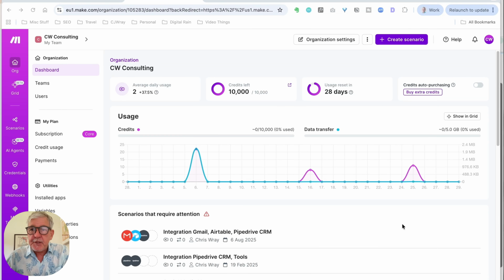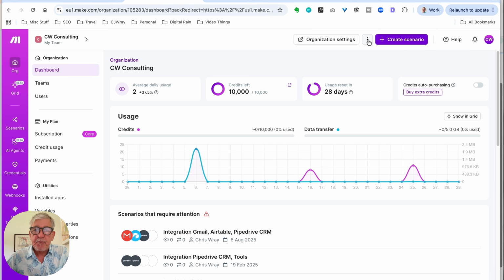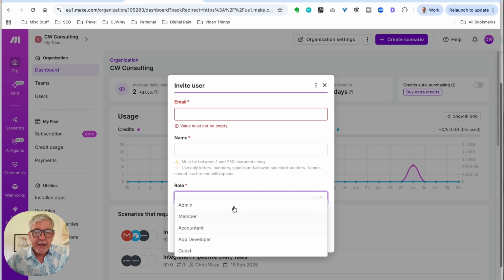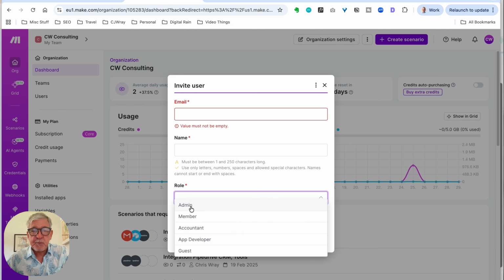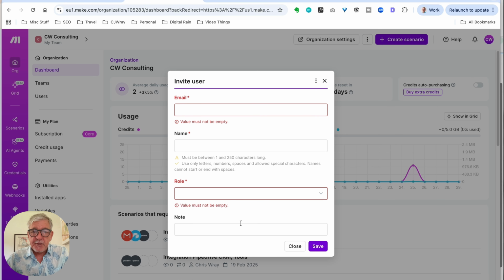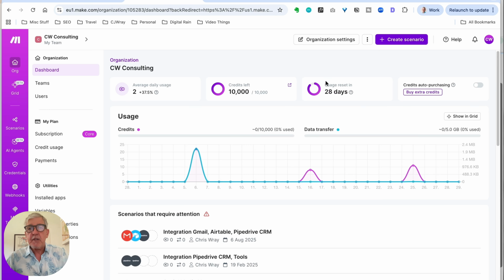How to share your Make.com Dashboard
I've been asked this multiple times this week alone - how do you share your Make.com dashboard with someone else? Whether you're giving a consultant access or adding a team member, here's the quick walkthrough so you get it right first time.

In this video:
0:00 — Rename your organisation first
0:15 — How to invite a user
0:30 — Choosing the right role (admin vs restricted)
0:45 — Save and confirm

I'm Chris Wray - I help small and medium-sized businesses build automation systems using Make.com, Pipedrive, Asana, and AI.